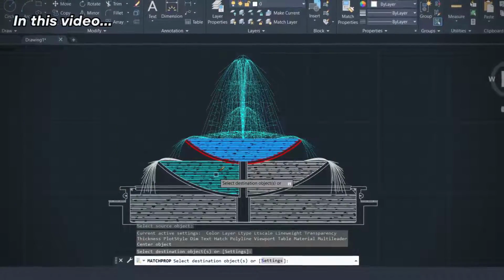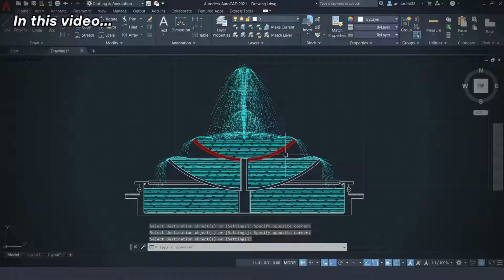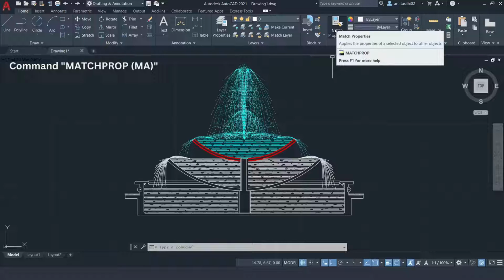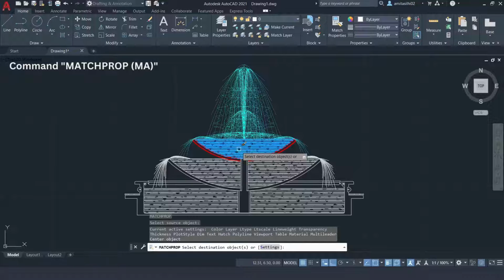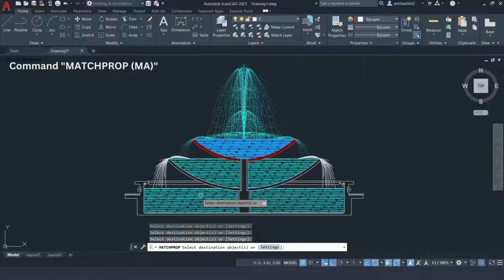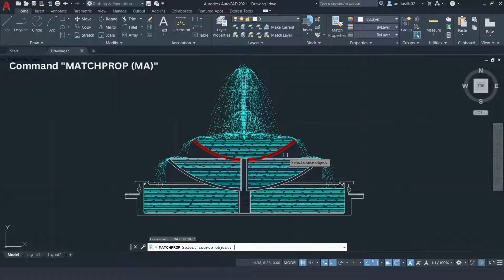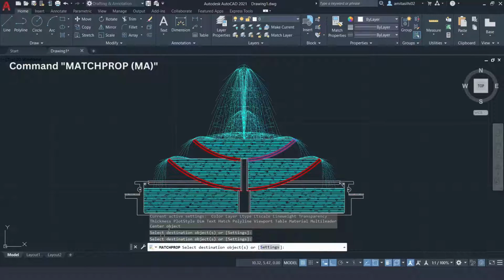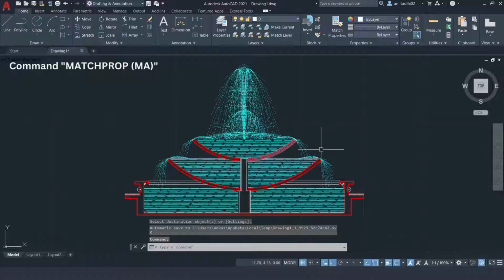How to Match Properties in AutoCAD | MATCHPROP Command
AutoCAD Tips & Tricks | How to Match Properties from one object to another in AutoCAD | MATCHPROP Command Tutorial | Time Saving Tips

"MATCHPROP (MA)"-
The ability to copy and paste objects is functionality that any quality software product has. But did you know you can copy and paste properties from one object to another? Properties can include general object properties such as layer, color, linetype, linetype scale, and lineweight. They can also include properties specific to an object type such as dimension style or hatch pattern.

Properties of an object control what the object looks like and even how it plots. You can spend a lot of time updating properties of objects getting them just right. Copying properties from one object to other objects can save time.